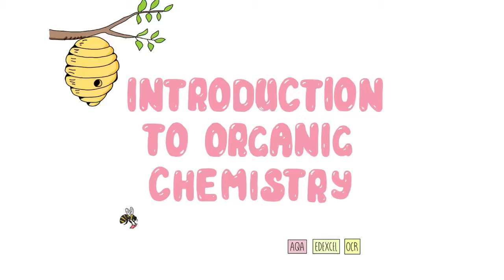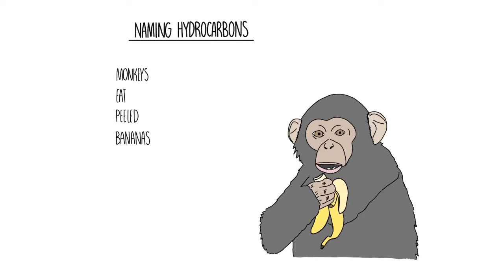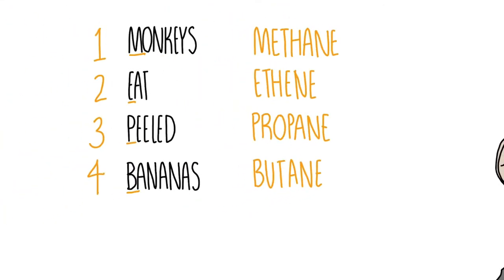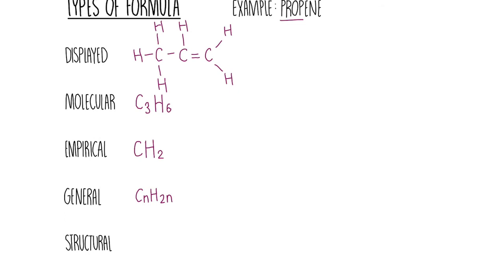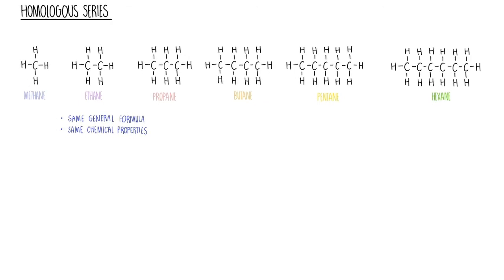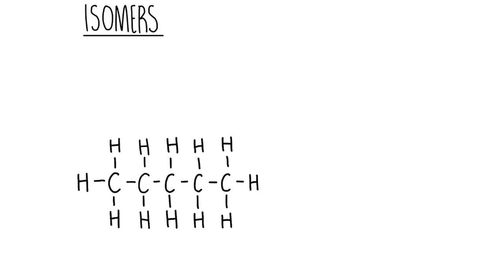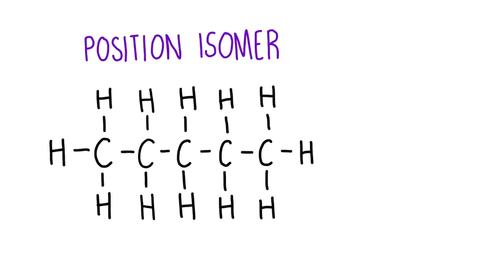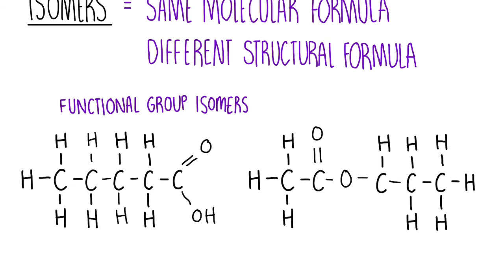Introduction to Organic Chemistry GCSE / iGCSE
Covers the definition of a hydrocarbon, naming organic molecules, homologous series, alkanes and alkenes, types of formulae and structural isomerism.

for the full set of notes and a downloadable PDF.